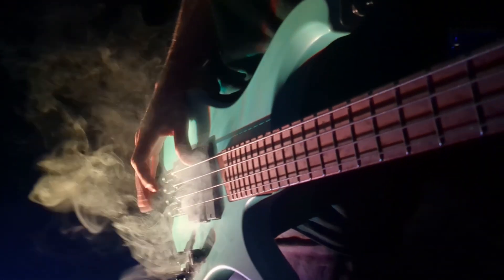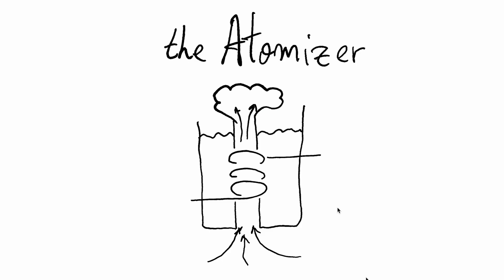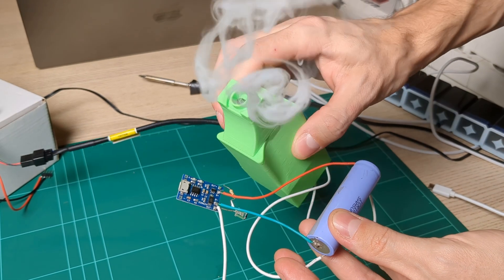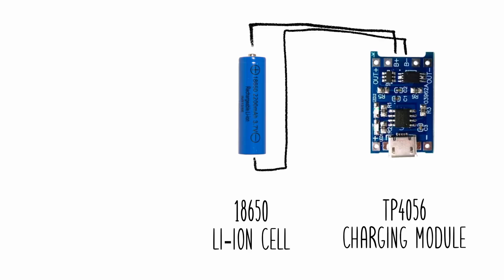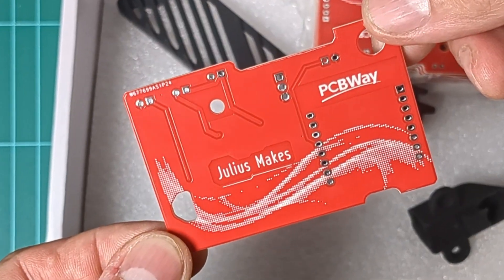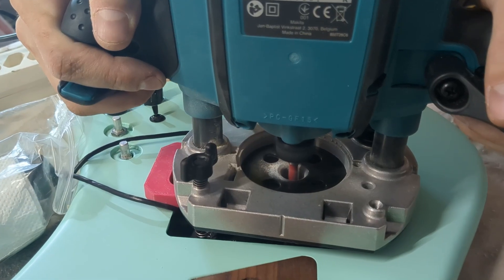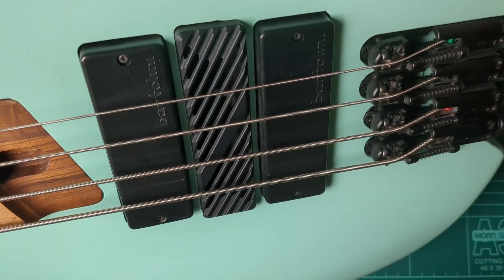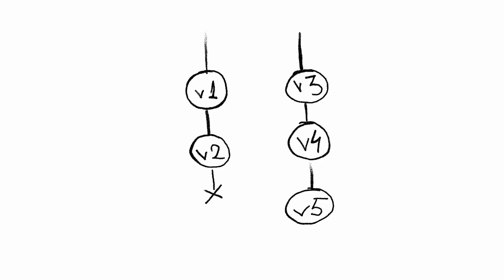My Bass Guitar Breathes Smoke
In this video I'm building a portable smoke machine and I'm modifying my bass guitar to make it exhale smoke. I mean fog. I'll take you through the journey, and you'll be able to learn from my mistakes.

There will be a followup because an improved version is still in the works, I aim to make that easily reproducible.

Chapters:
0:00 - Demo
0:43 - Concept
1:28 - Vaporizers Crash Course
2:10 - Version 1 - Proof of concept
2:30 - Version 2 - Failed manual pump
2:57 - Version 3 - Radial fan
3:48 - Version 4 - Centrifugal fan
4:14 - Version 5 - Electronics
5:22 - Unbox goodies
6:20 - Modify guitar body
7:21 - Nightmare fuel
7:35 - Final assembly
8:12 - Electronics mistakes and future version
9:17 - BONUS: Drums experiments